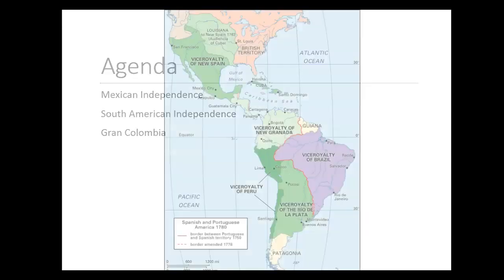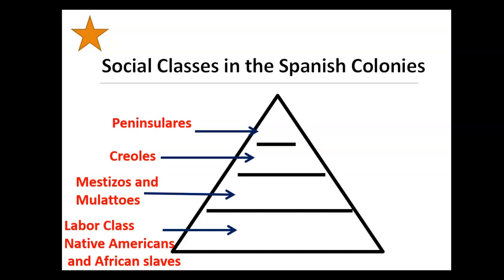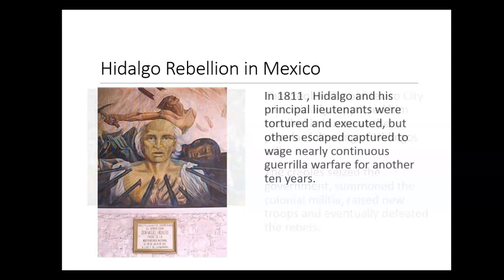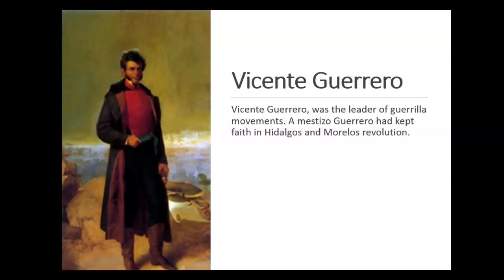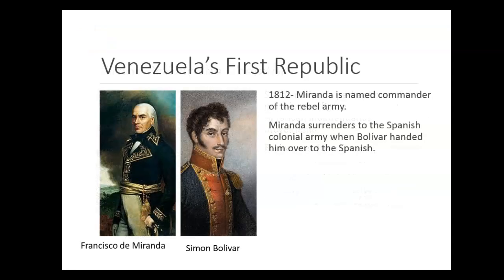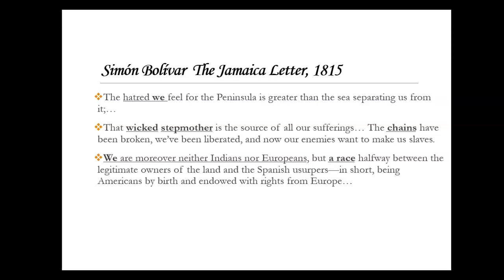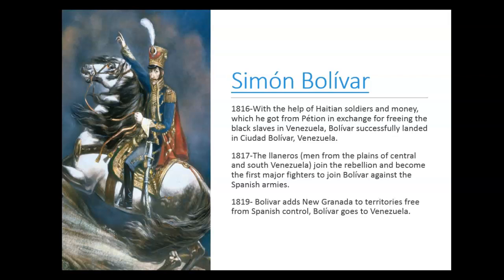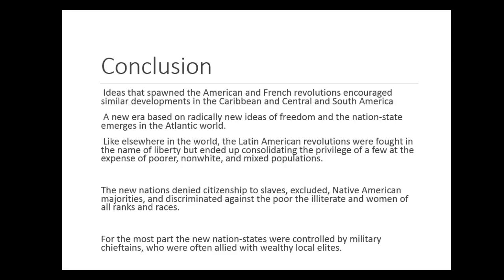Spanish America Indpendence Movements